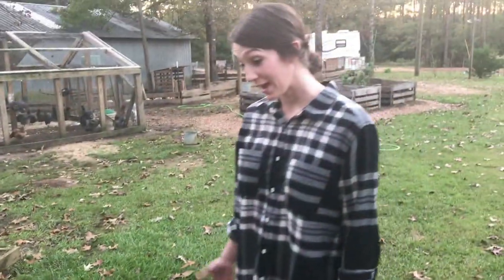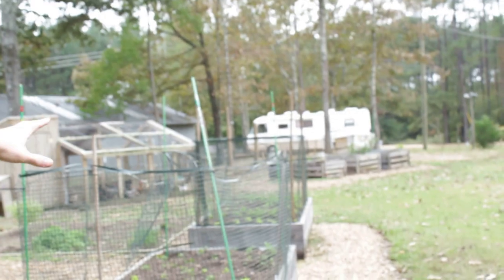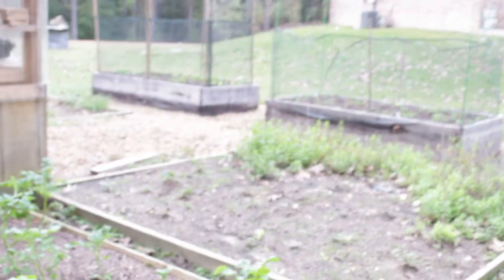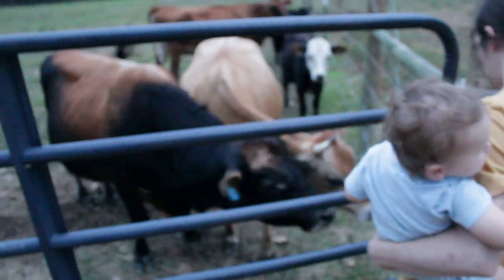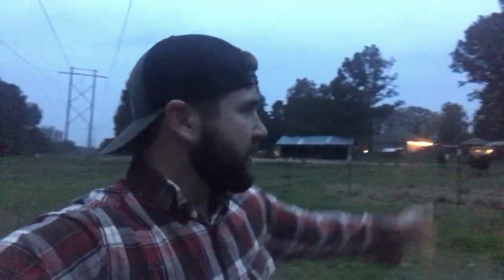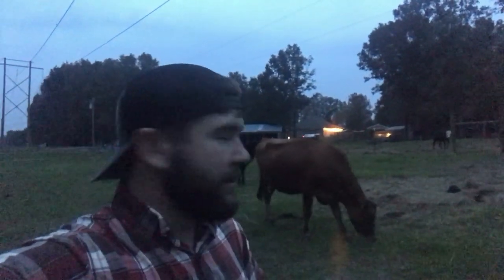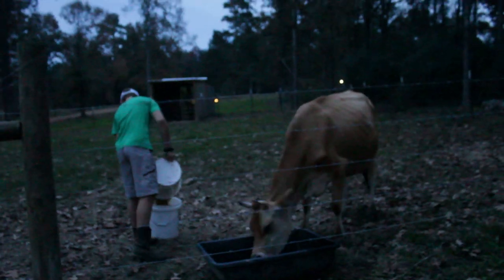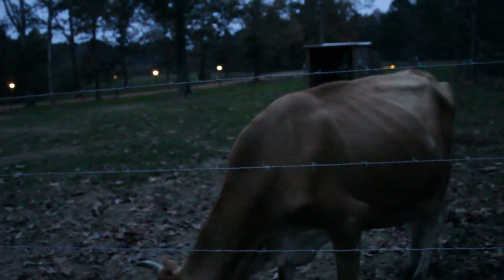This Ain’t Suppose To Be! - The Mac's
Hey y’all!

Bee products
4pcs tools: (smoker, comb extracting fork, brush, hive tool)
5 gallon food grade bucket
5 gallon food grade honey bucket with flow valve

Cows:
12v Solar fence Energizer
1/2 inch electric poly tape
2 inch T Post insulators
4 foot fiberglass temporary fence post

Miscellaneous farm items:
Men’s dickies insulated bib overalls:
6x6 round end shrink wrap
Bentonite clay
2 inch Round labels
Camera tripod